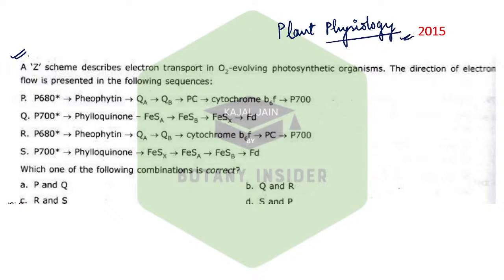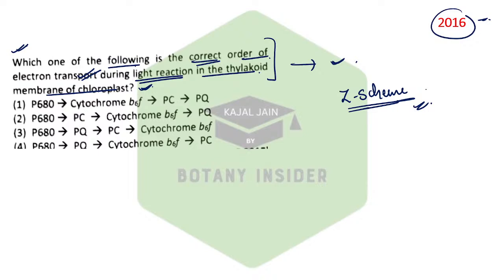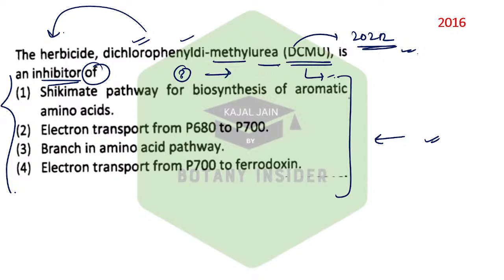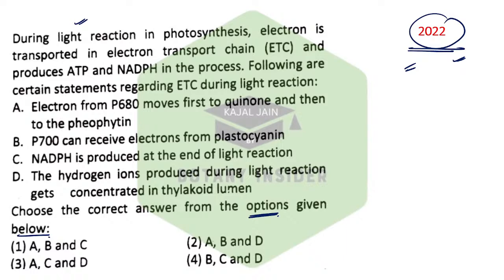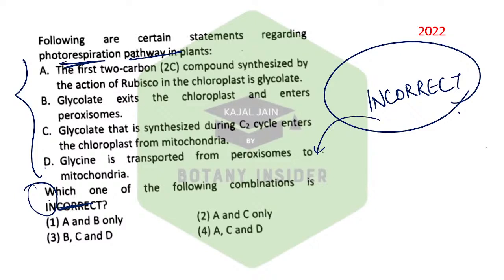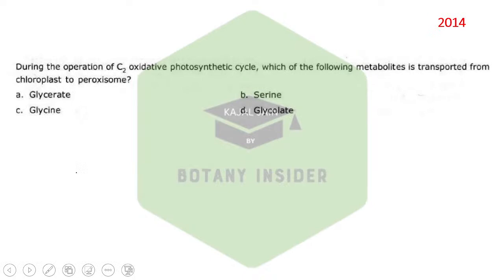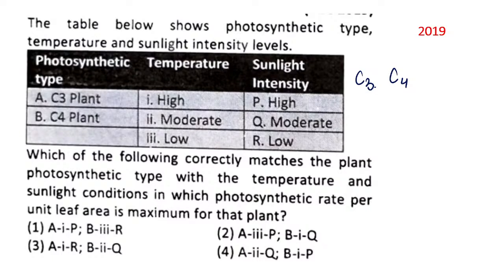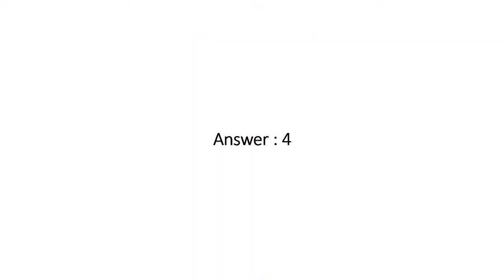PYQ Solutions - CSIR NET JRF LIFESCIENCES I Smart Question attempting Strategy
Hello students ,

I will upload regular video regarding CSIR NET Life science.

I have cleared CSIR net with AIR 98